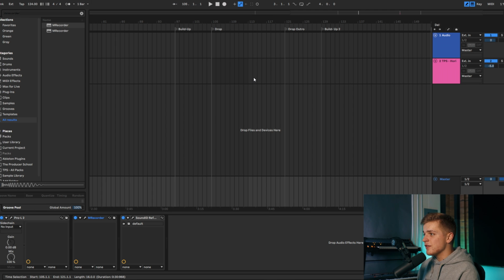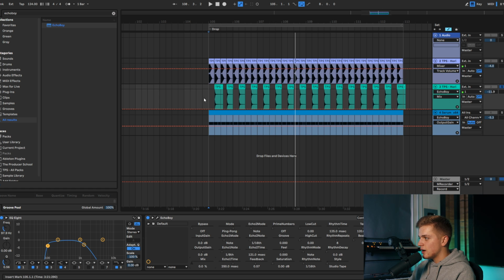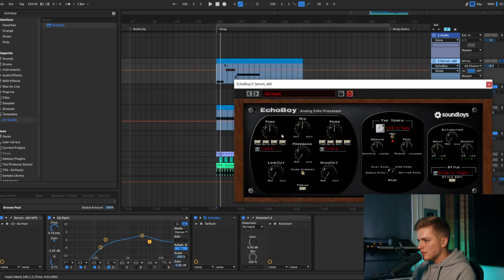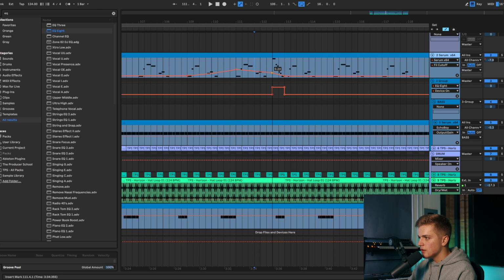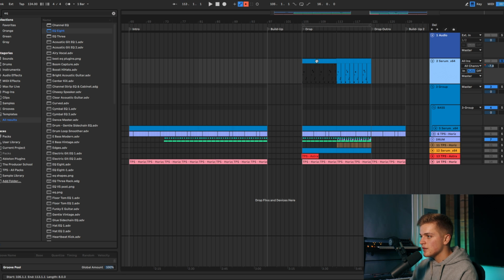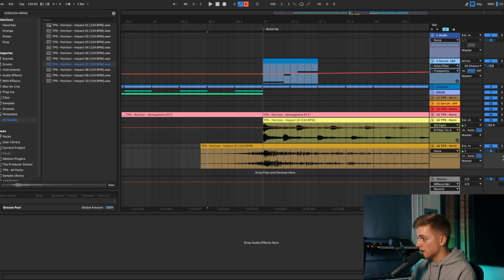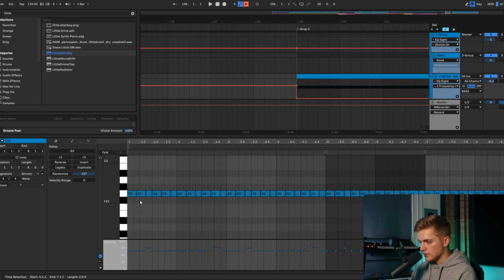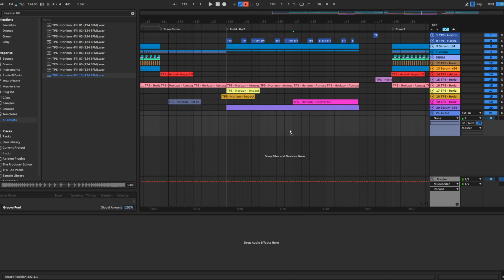Making A Melodic Techno Track in 1 Hour (Full Process)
Do you want the sounds that I used in this video? 👀

1:01:17 End Result

◾️ In this video Niek will try to create a melodic techno track in 1 hour. This is our first video in Ableton Live, let us know what you think!